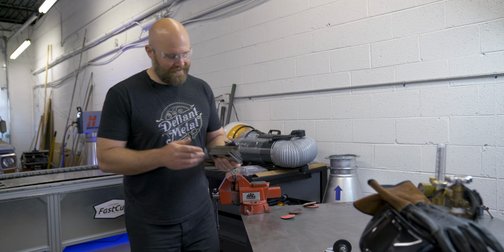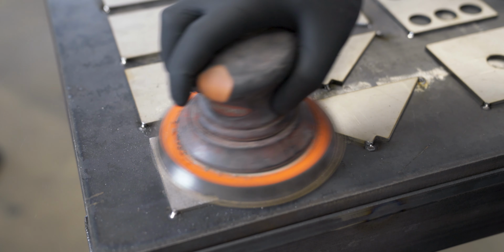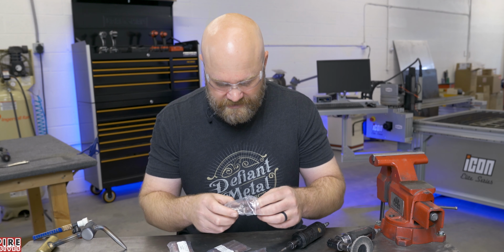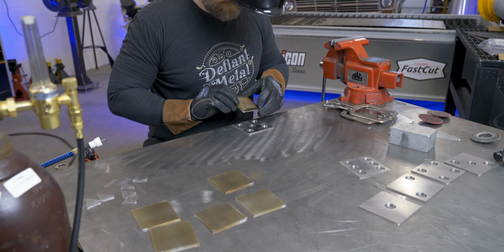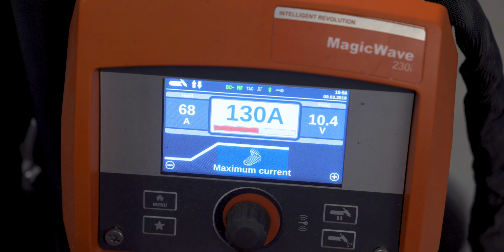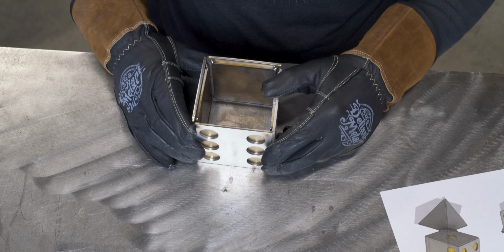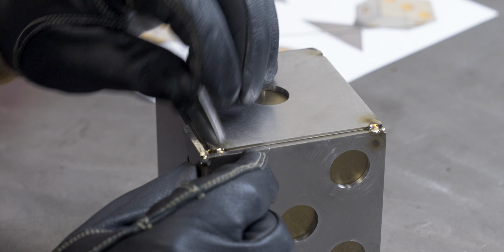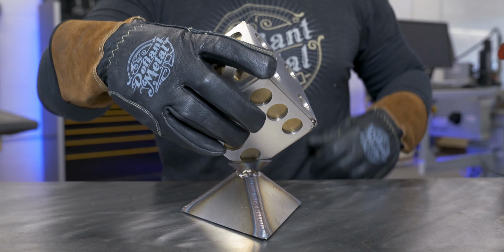TIG Welding Stainless Steel Metal Art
Making a fully TIG Welded Stainless Steel Scultpure.

EMPIRE ABRASIVES!!

Dice Project Plans and Cut Files: Coming Soon